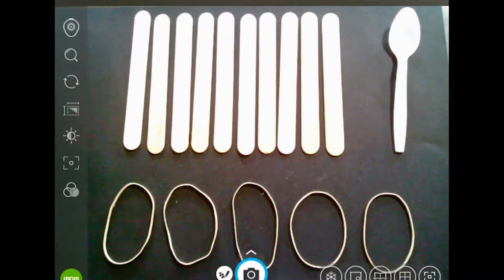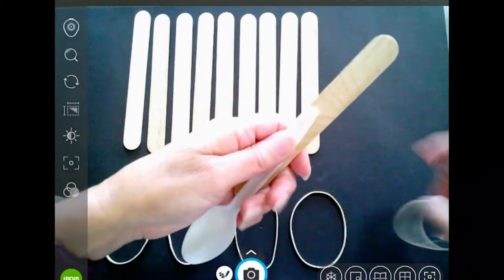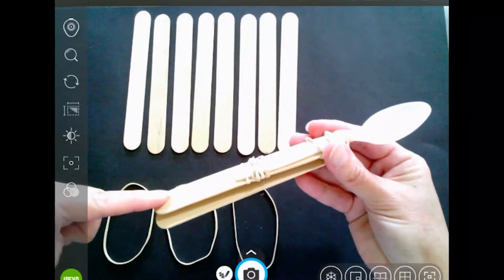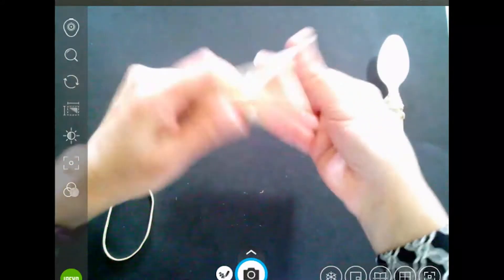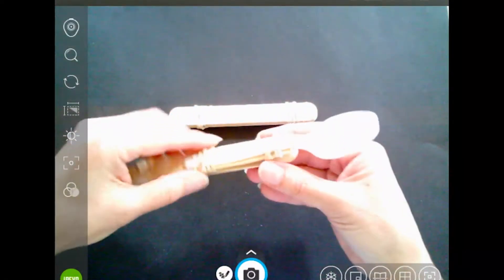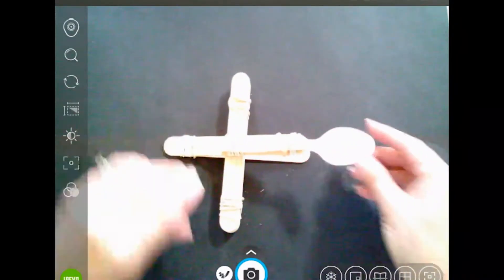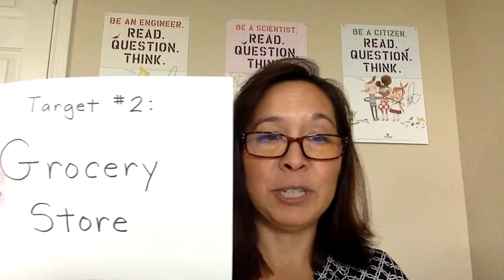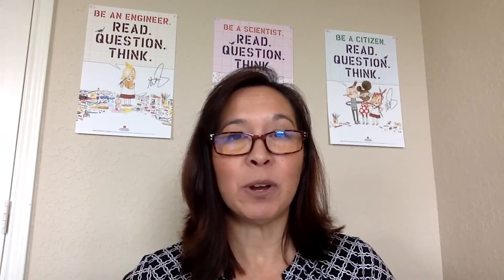Soar like Superman with STEM Activity | PCS Edventures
Students build and test a catapult with common household supplies in this superhero-themed STEM activity!

Everyone loves a good superhero! We have watched superheroes in movies and read about them in comic books. You may have even wished to have superpowers of your own. In this STEM activity, inspired by The Science of Superpowers Enrichment Program for Grades 1-3, learners will pretend to soar through the air like Superman to help people in need. After building a simple catapult design, they will test their flying skills as they launch a variety of objects towards different target locations.